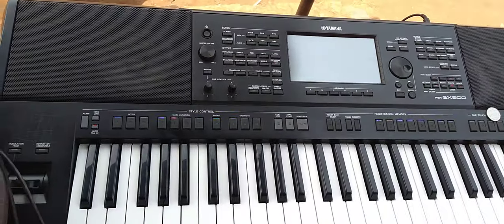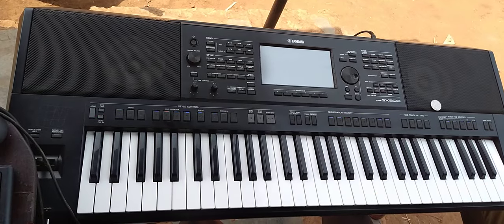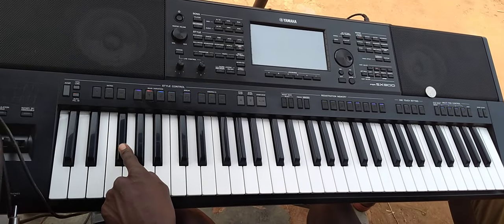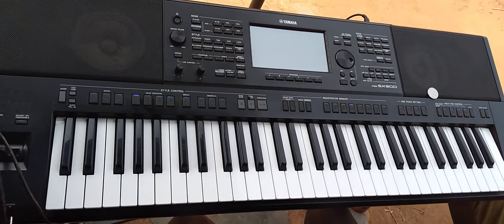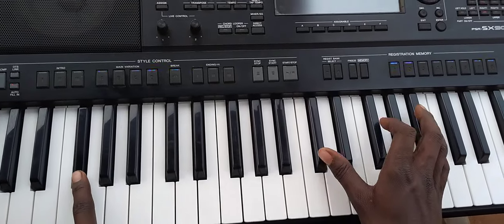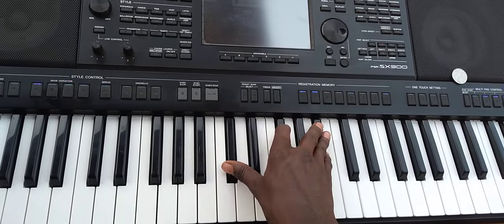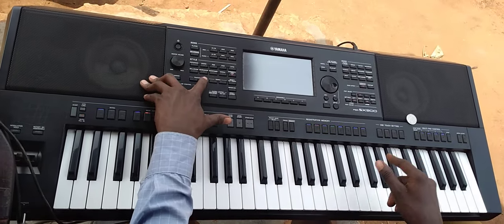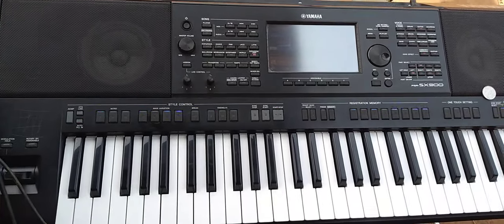lesson for beginners only how to play seben